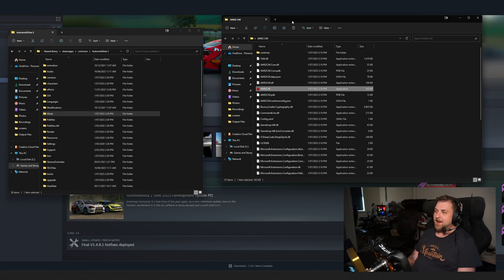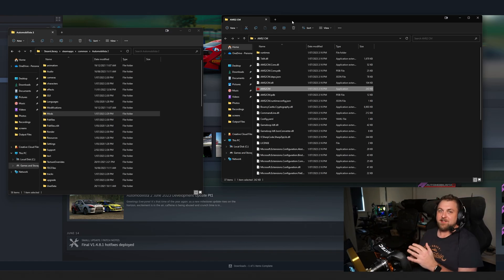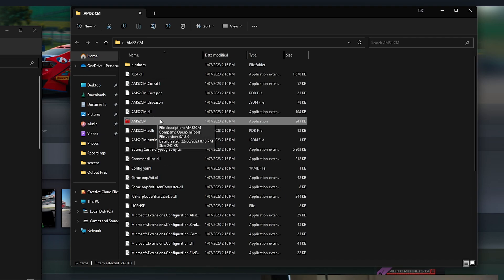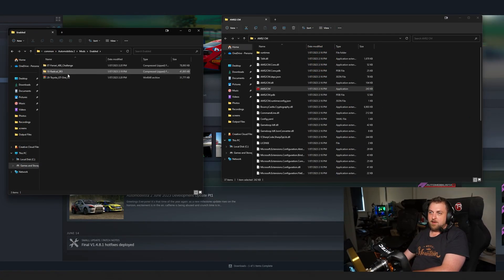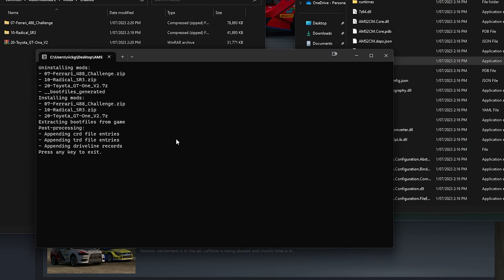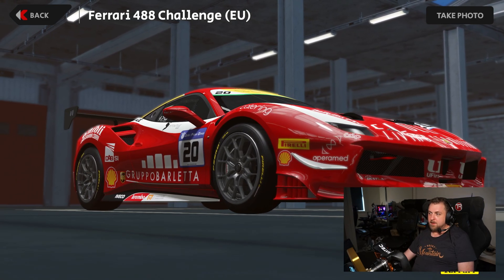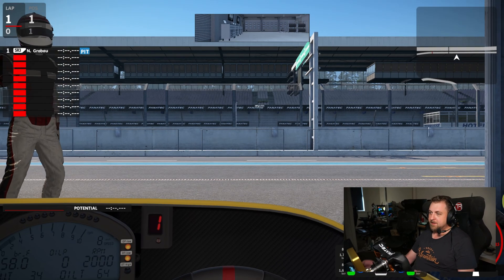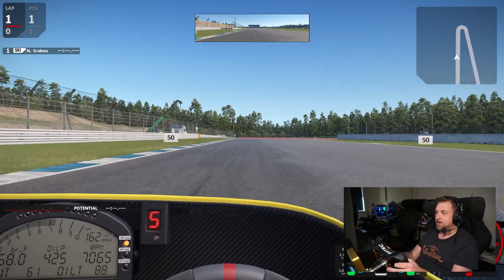How To Install AMS2 Mods the EASY Way! | Automobilista 2 Content Manager 0.1.8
Mods for AMS2 have always been a bit of a challenge to install and configure correctly, involving many manual steps and constant changes when updates come out.  Now however, we have a new, and very easy way to install mods in AMS2 with the AMS2 Content Manager from Paulo Ambrosio!

This is a super easy method that requires only one click to install, or update, all of your AMS2 mods! I am really glad that this has been created as it was something that Automobilista 2 really needed for the modding scene, and now with version 0.1.8, it's even easier than ever!

Check out the link below to get Content Manager for yourself, and show some support to the creator for this amazing piece of work!

0:00 Intro and Setup Guide
4:16 Looking at Mods In-Game
5:58 Testing the Radical SR3
8:10 Outro